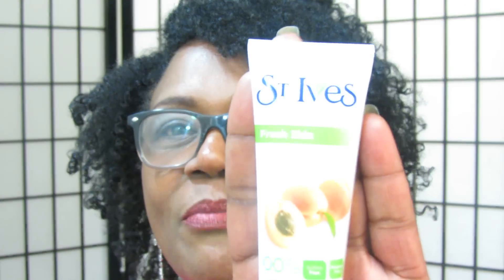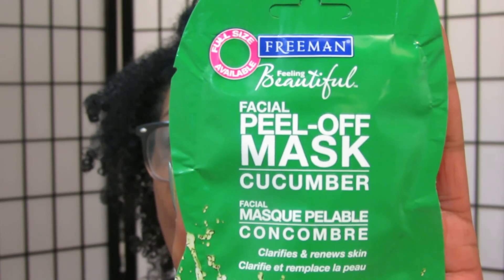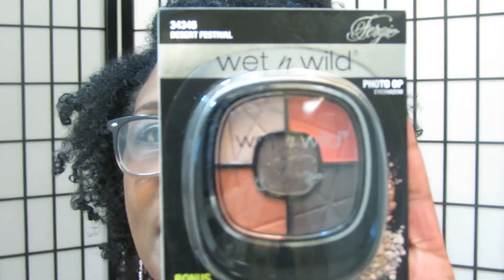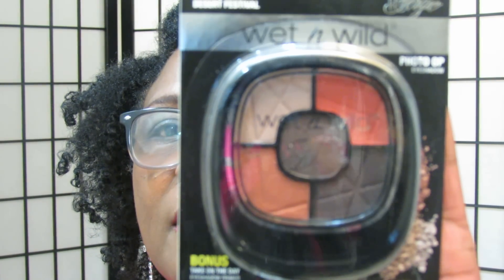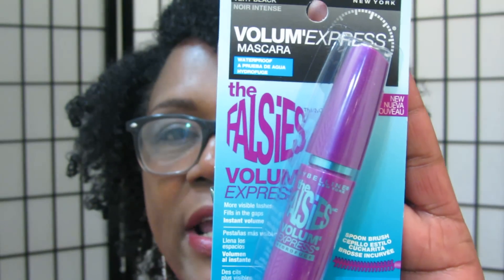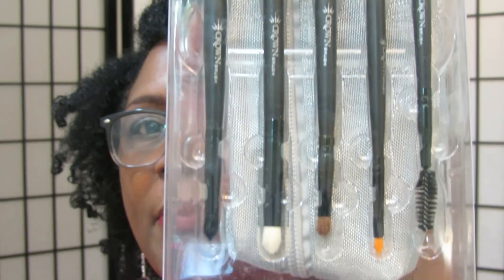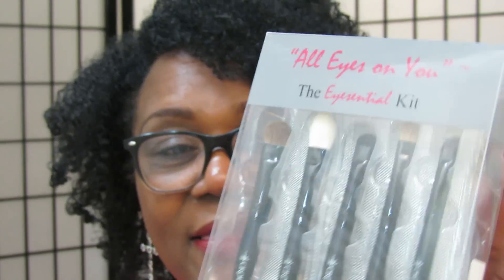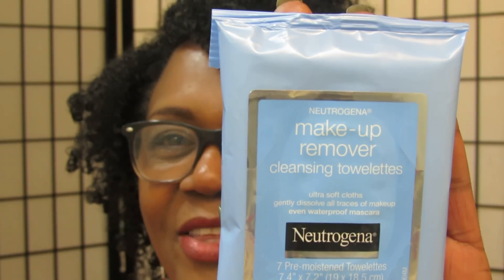~~CLOSED~~Subbie Appreciation Give Away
RULES PLEASE READ***This give away is open to U.S. only. You must be 18 to enter.